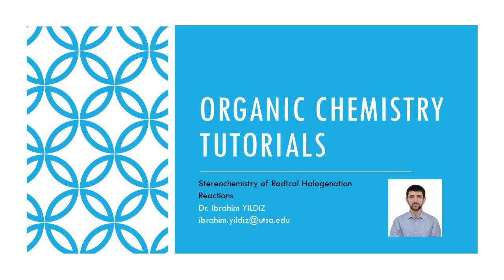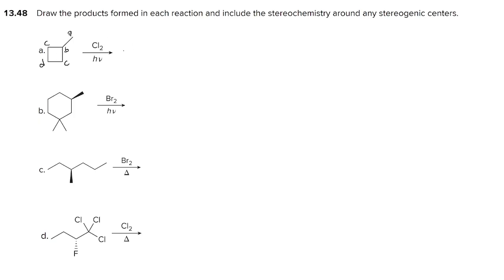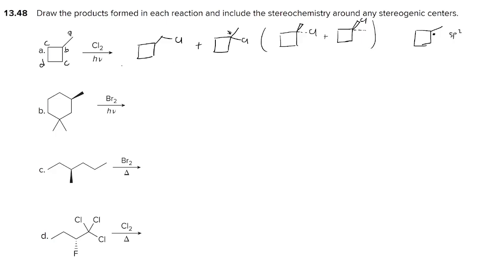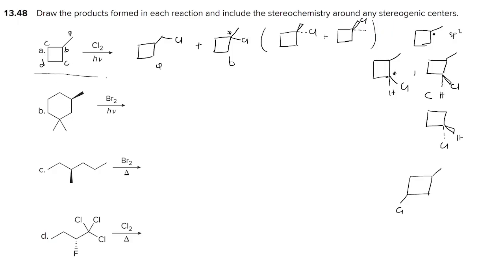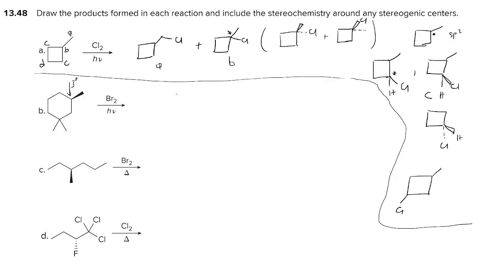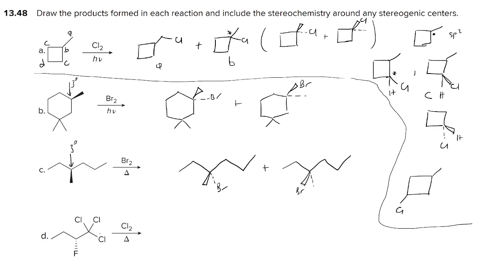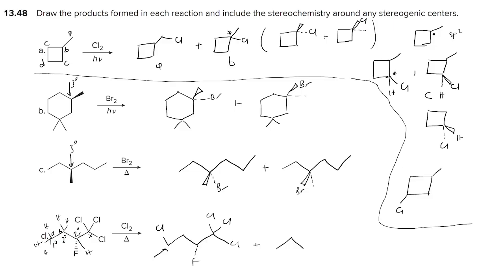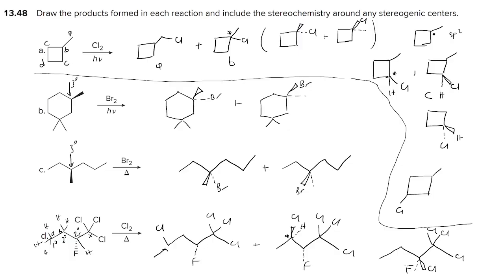Radical Halogenation & Stereochemistry | Organic Chemistry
Practice predicting radical chlorination and bromination products, including stereochemistry at newly formed stereogenic centers.